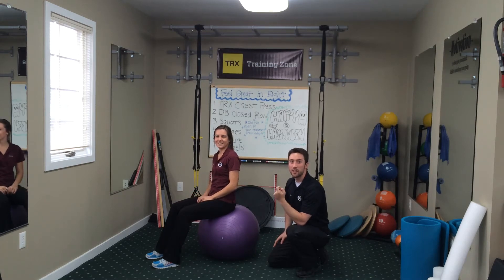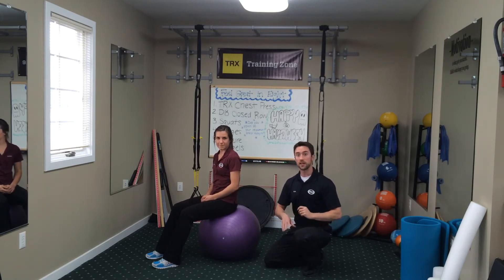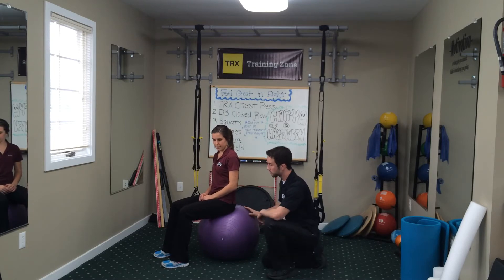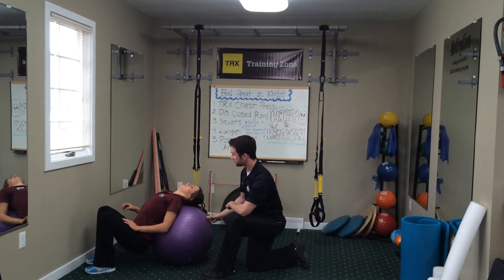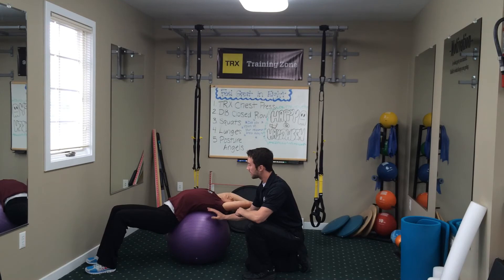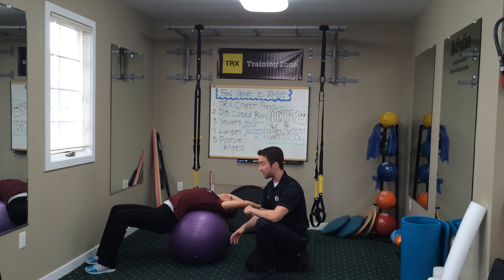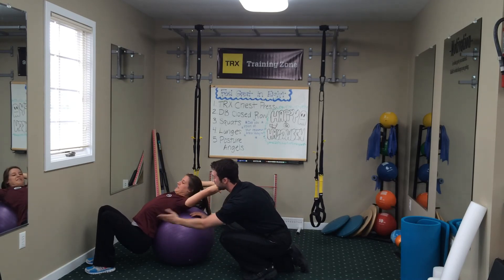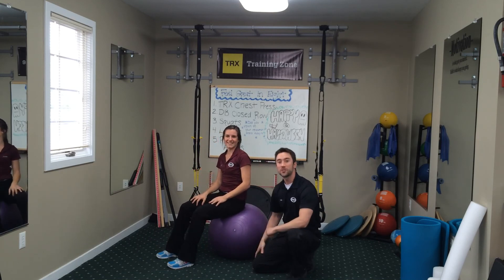Simple posture exercise demonstrated by Ryan and Danielle at Olivieri Chiropractic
Simple posture exercise